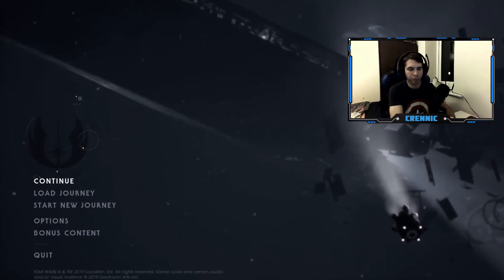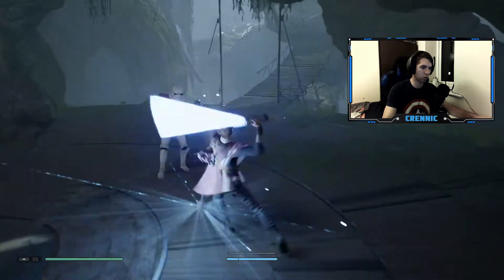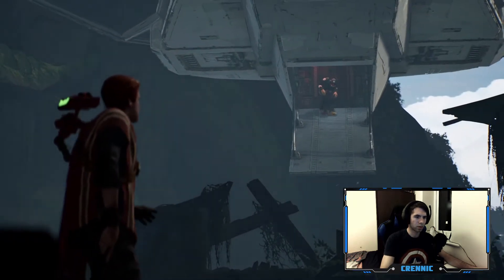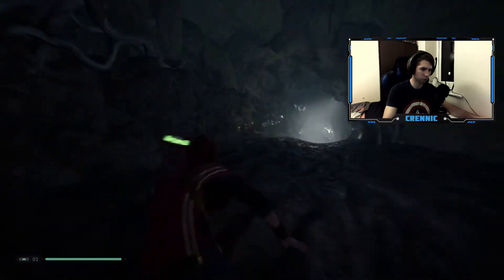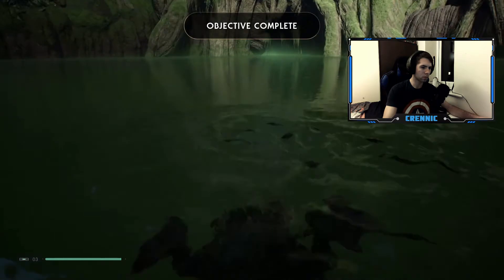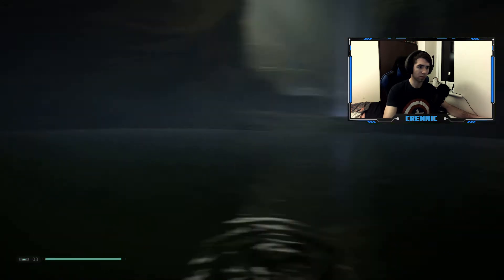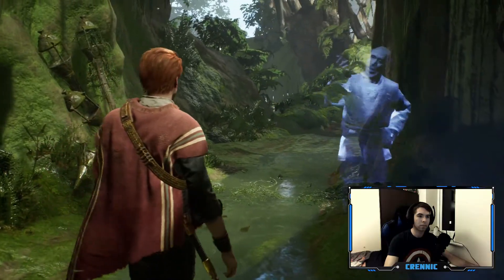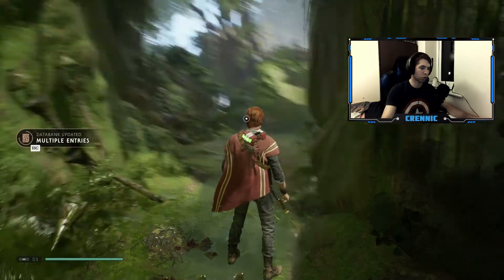Starwars Jedi Fallen Order #19 Last of Its Kind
Hello Everyone

PC SPECIFICATIONS
-- Windows 10
-- Processor: Intel Core I7
-- Graphics Card: RTX 2060 6GB
-- RAM: 2x8 GB
-- Memory: 2TB HDD + 256 SSD
-- Upgrades: UpHere fans x3

PROGRAMMES USED TO MAKE A VIDEO
-- Game/Sound capture: Open Broadcasting Software (OBS)
-- Webcam capture: Windows 10 Camera App
-- Editing Software: Movavi Editor (latest version)
-- Sound Improvement: Audacity
-- Thumbnail: Gimp/Paint 3D